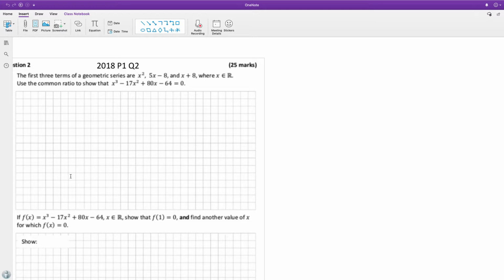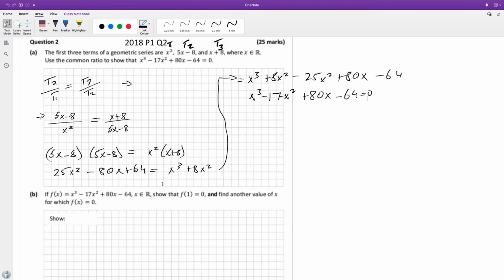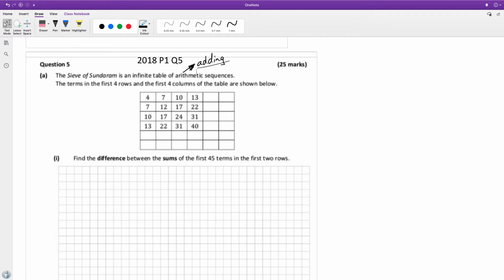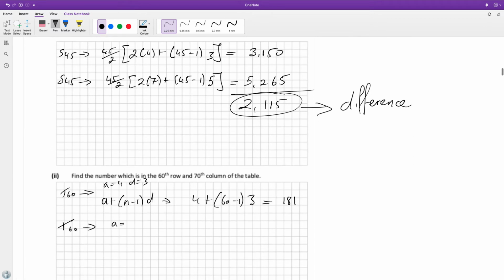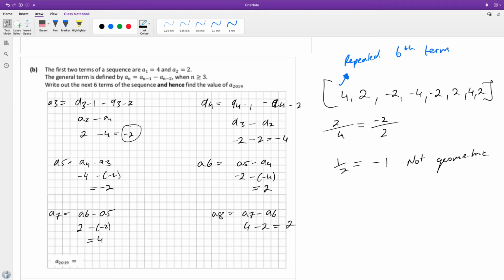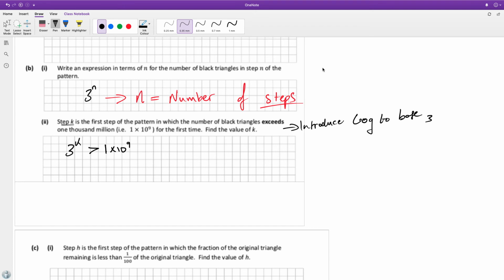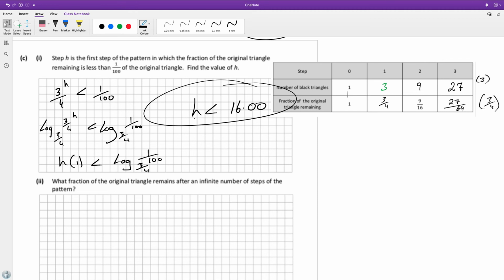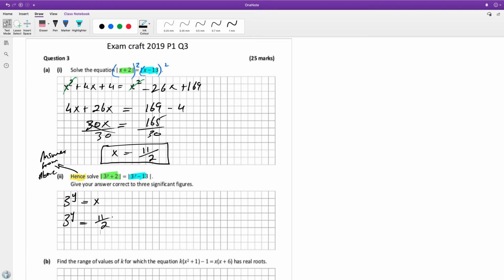LC Wk 18 Sequence and Series